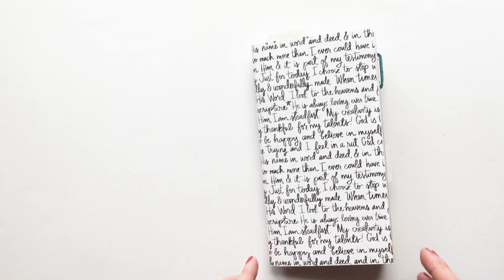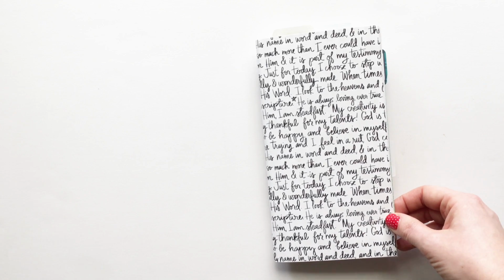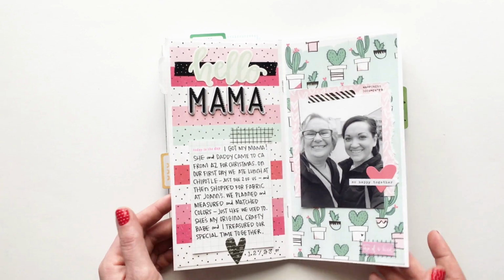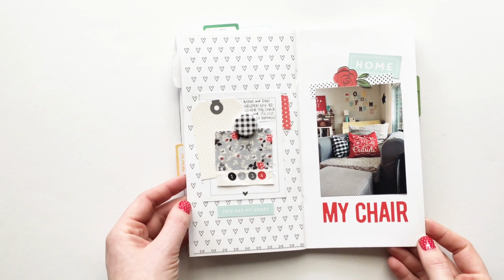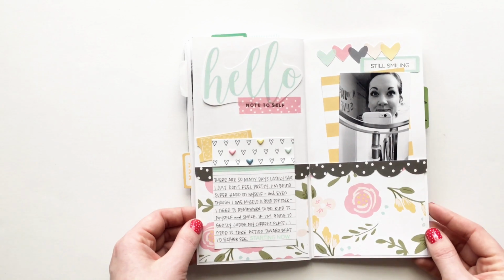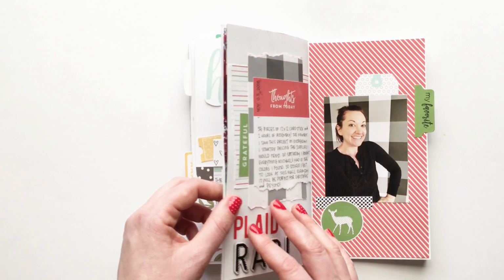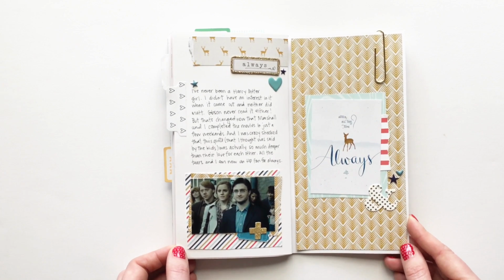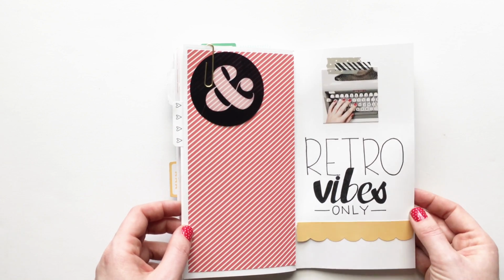Look Inside // 2017 Personal Traveler's Notebook vol. 1 (part 2)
I have entered the wonderful world of Traveler's Notebooks and I couldn't be more thrilled!
With my first notebook already full, I thought I'd share how I finished off the second half.